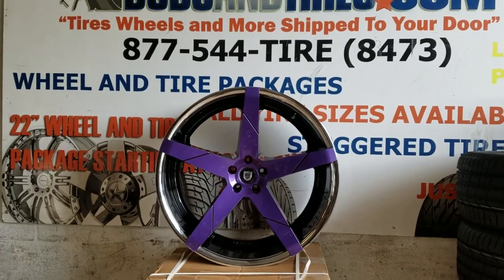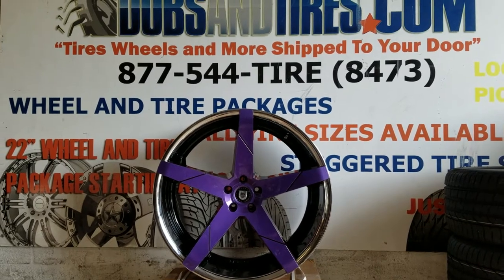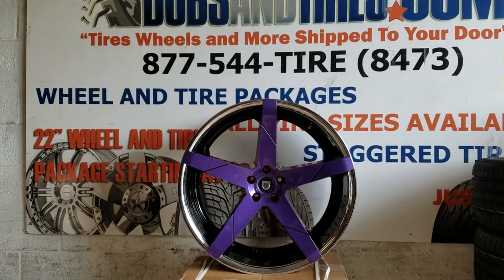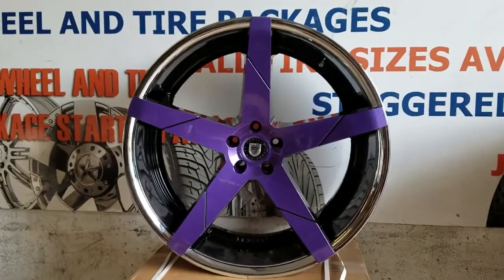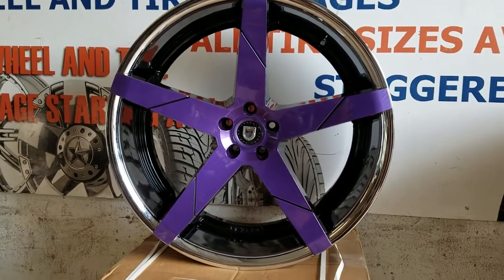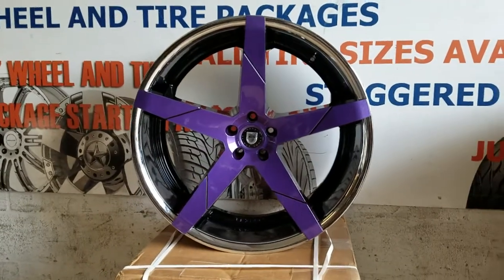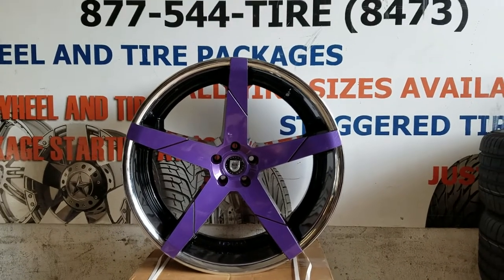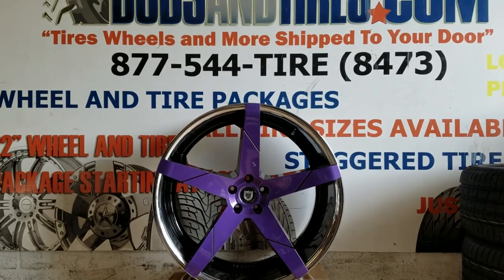877-544-8473 24 Inch Lexani Invictus Dodge Charger Challenger Purple Rims Free Shipping